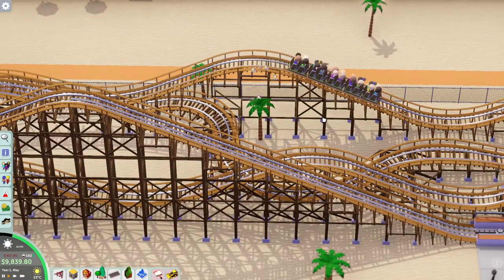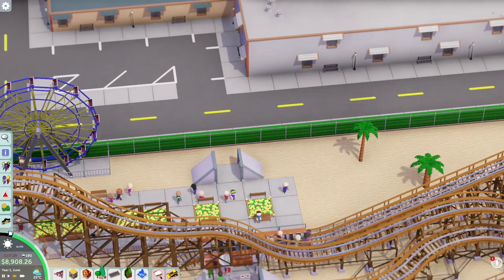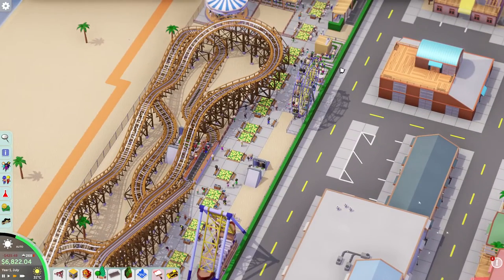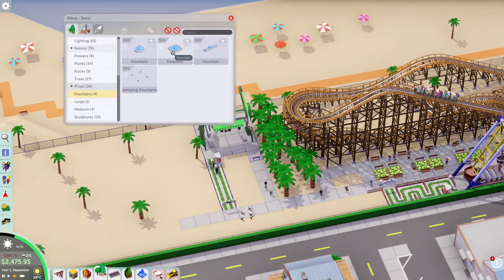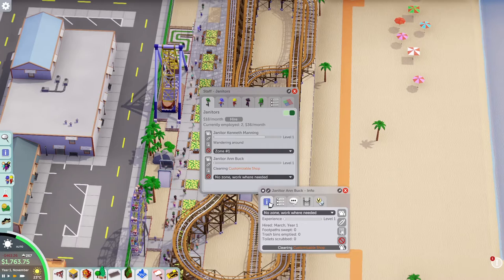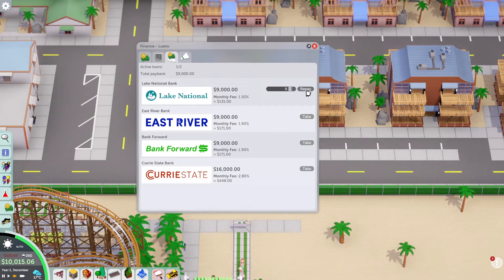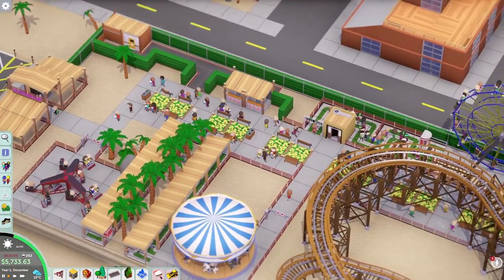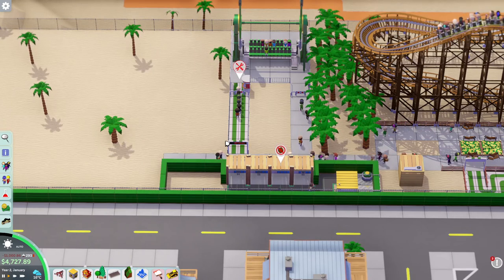Biscayne Beach (Part 2) - Parkitect - Career #43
Vandals!  Where is my security?!? What are we doing? Running out of money is my guess.